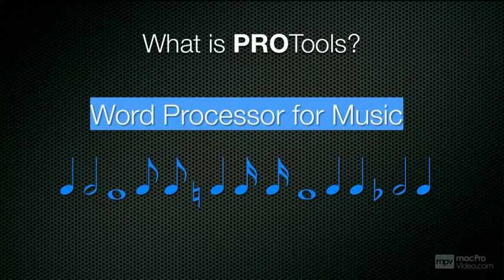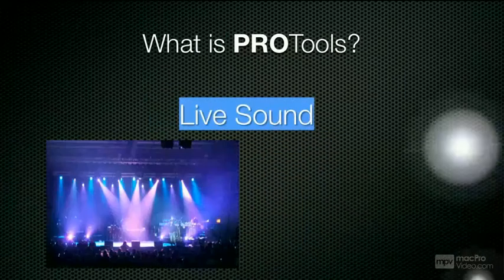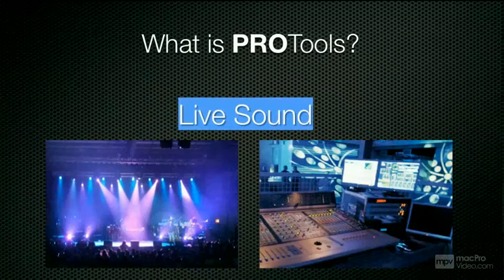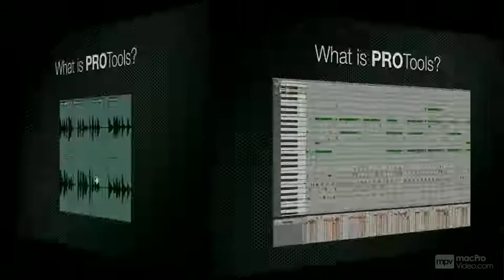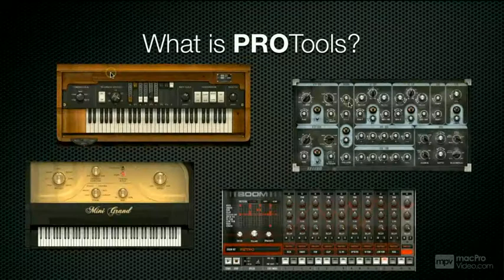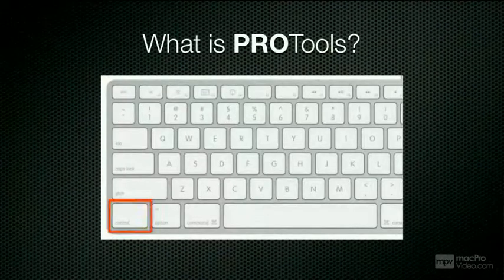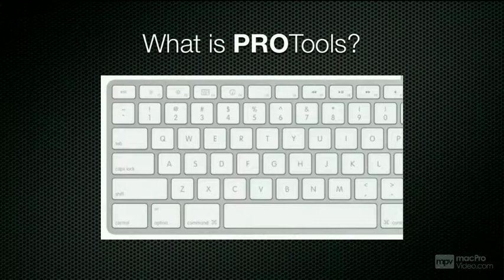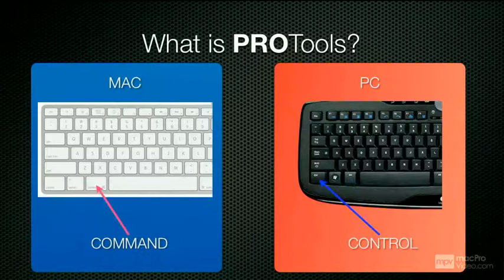what is protools? Recording Producing & Composing / Post production tool / Live Sound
Pro Tools is a digital audio workstation developed and released by Avid Technology for Microsoft Windows and macOS. It is used for music creation and production, sound for picture and, more generally, sound recording, editing, and mastering processes.